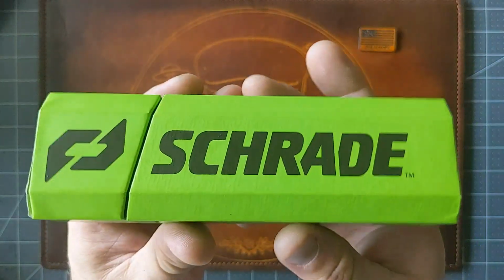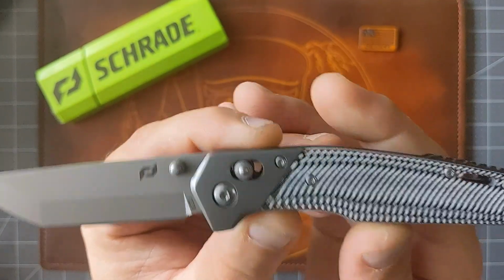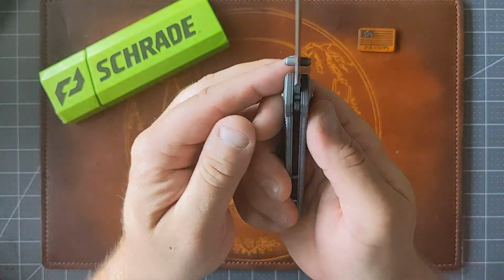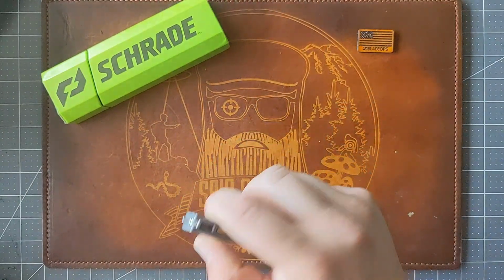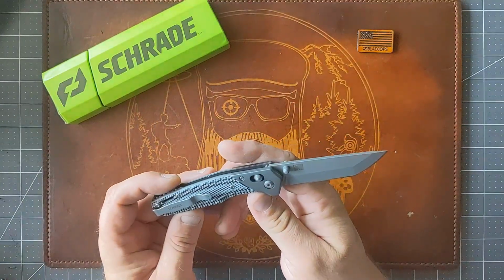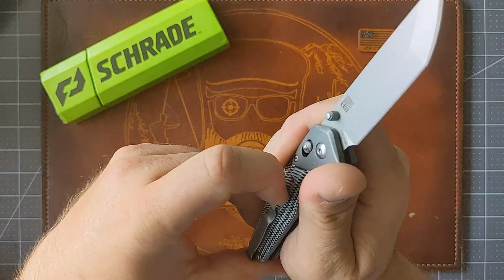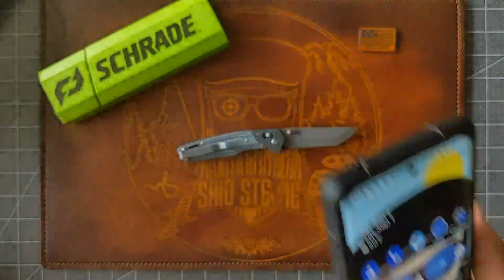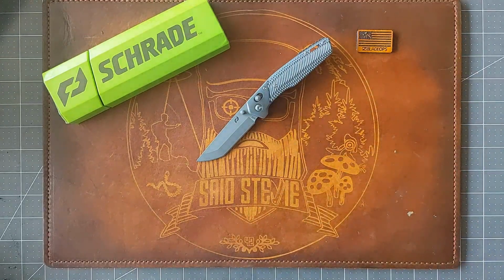Made In USA! Schrade Truix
Thank you to @bladeops for sending me the @SchradeKnives Truix to check out. I really dig it. Here is my affilaite link if you want to pick it up.

Need some of the finest jerky known to man? Hit up Mateo for some M-Bomb Jerky